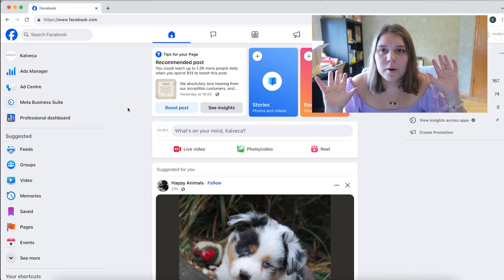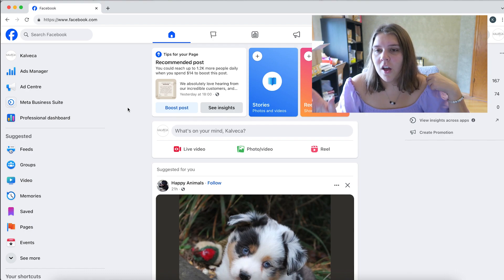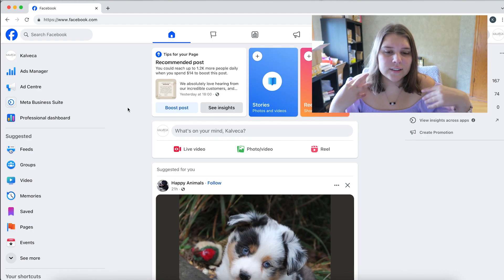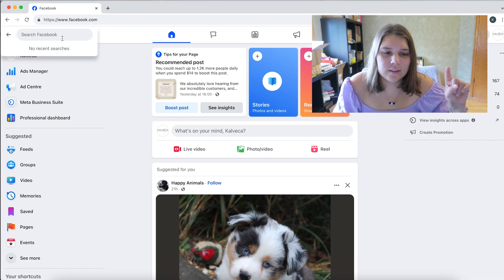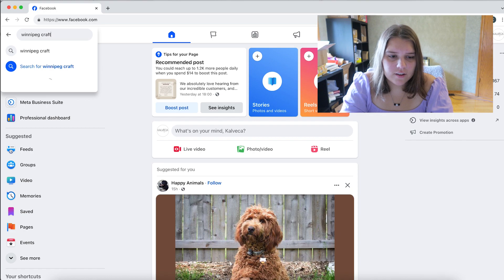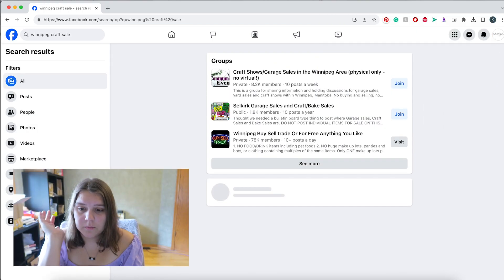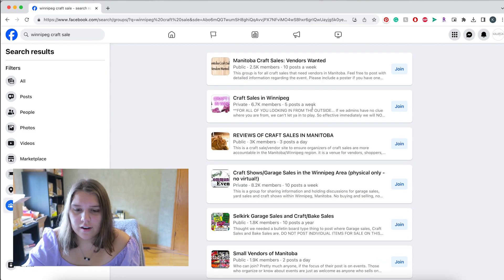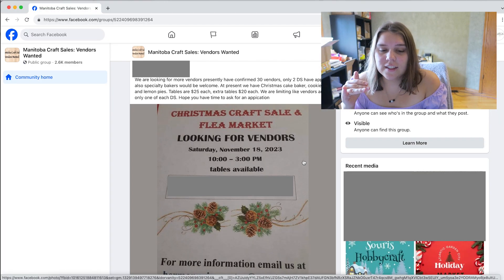HOW TO SIGN UP FOR CRAFT SALES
Always wanted to join a craft sale to sell your handmade goods?
In this video I teach you steps on how to sign up for a craft sale/market.

I do 15-20 craft sales every year. Here are a few tips and ticks on where to find craft sales and how to sign up.